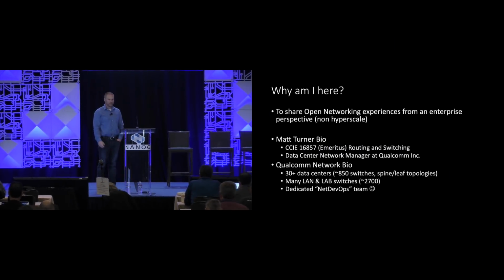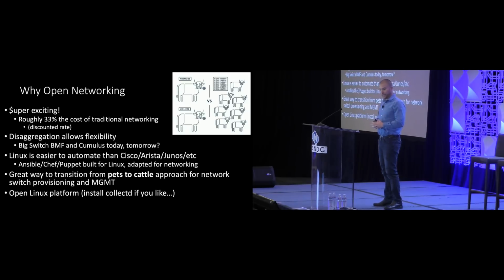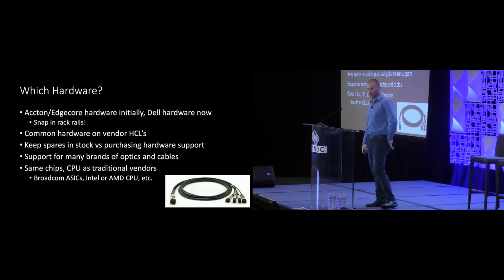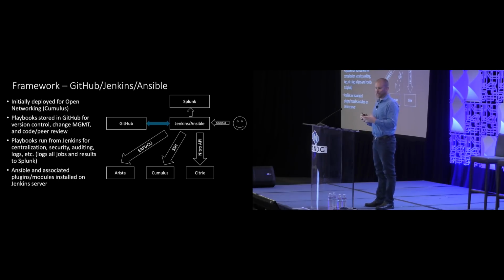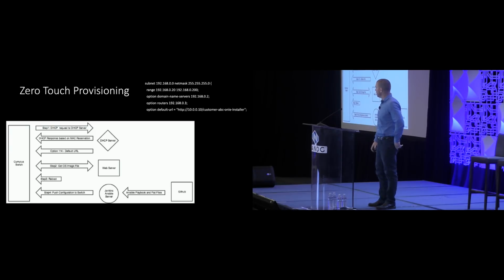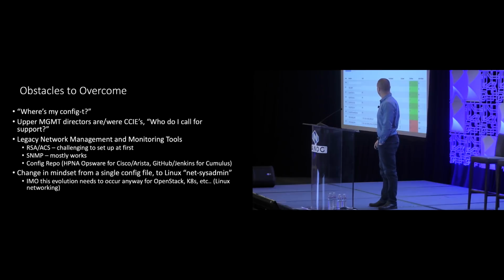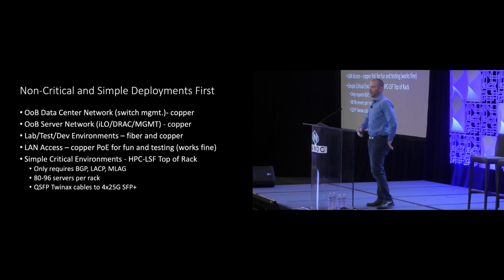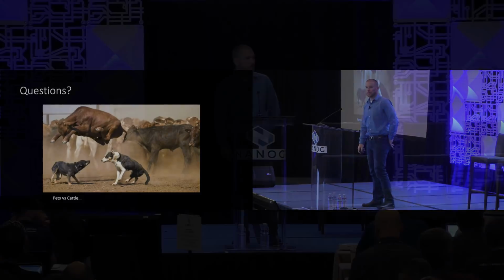Open Networking white box in the Enterprise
White box switches and open networking are no longer only for the hyper scale companies with giant IT organizations.  White box in the enterprise is possible, given the right mindset, and a well thought out plan (after much lab testing)...  This session discusses the pro's and con's, challenges and pitfalls, and eventual success of white box switch deployments at a medium size enterprise.